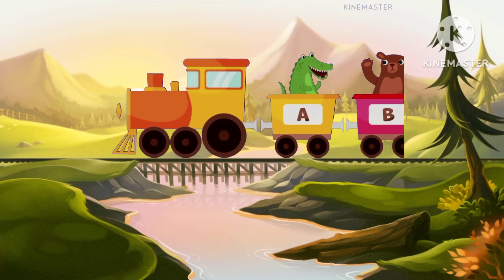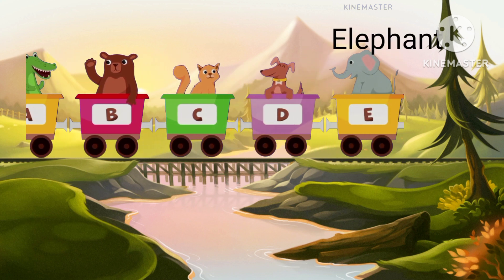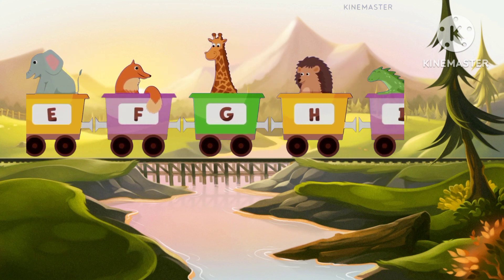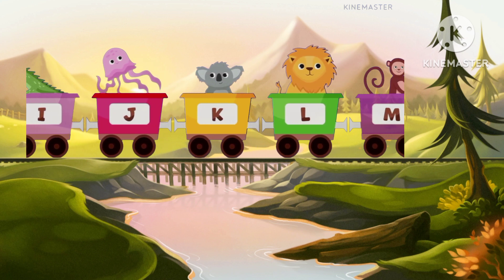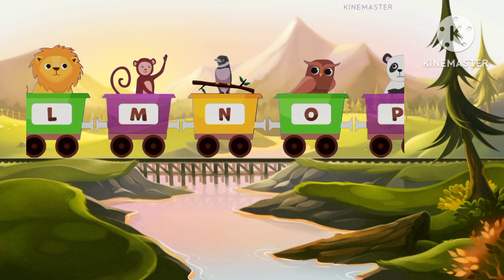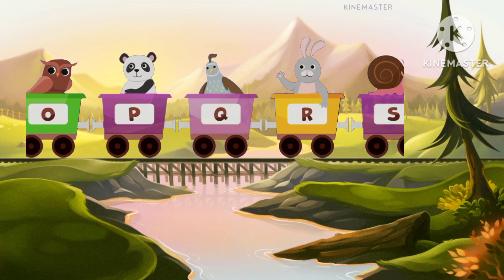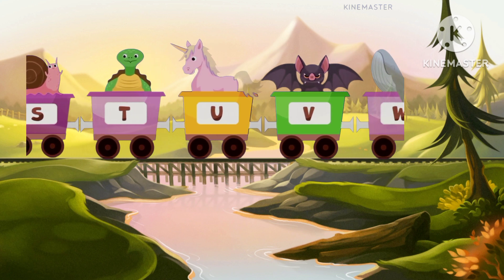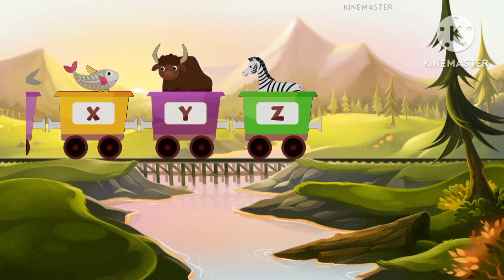Animal alphabet train from A to Z||abcdto z|Animals